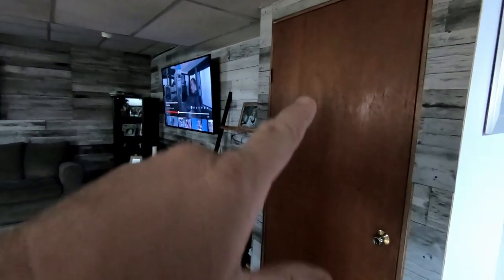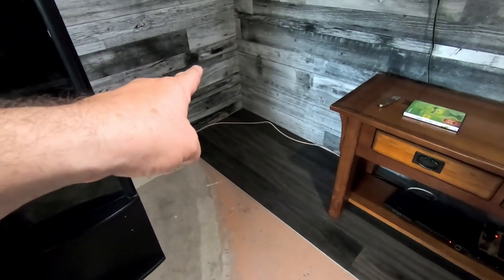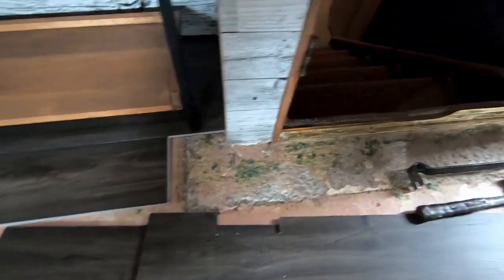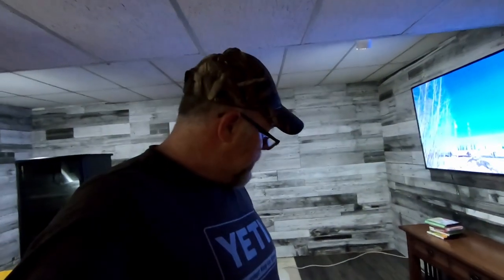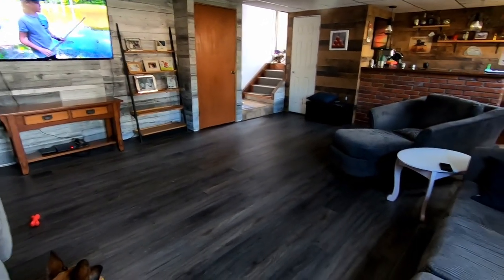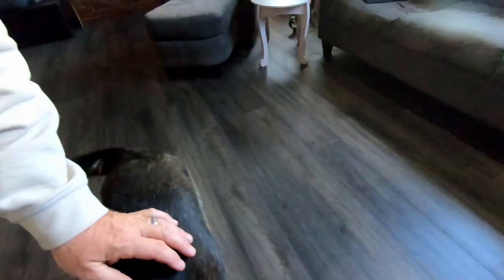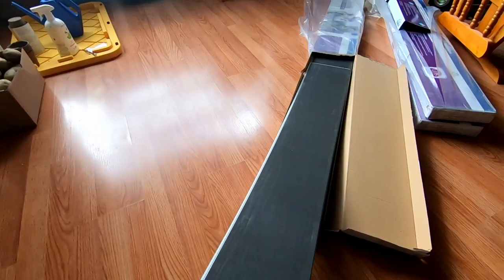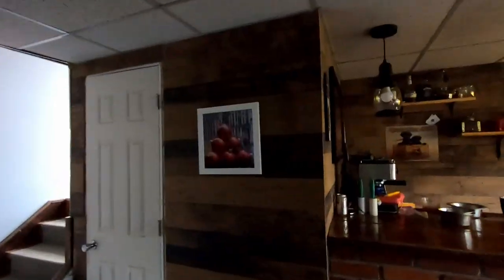How To Get That Cabin Theme in Your Home ( DIY Flooring Install)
Remodelling our family room to complete the cabin theme and complete DIY flooring install.

Send Mail To:
Larry Johnson